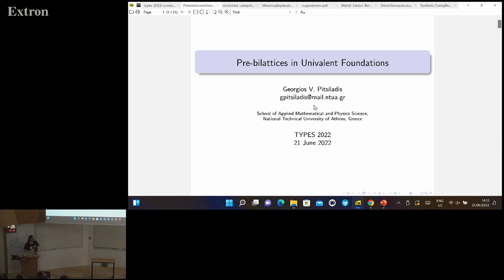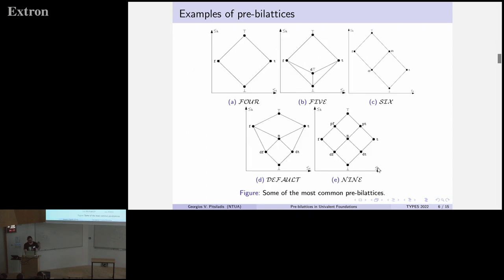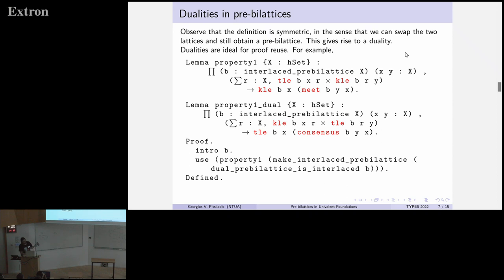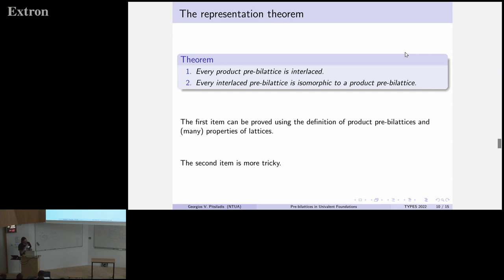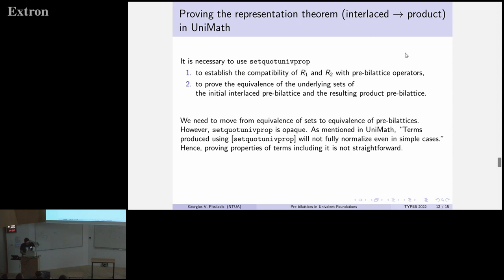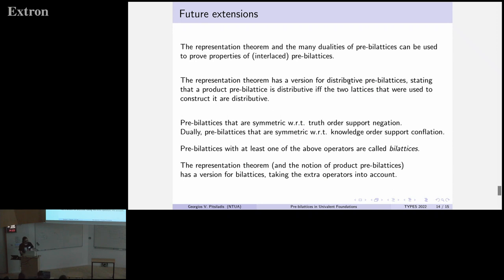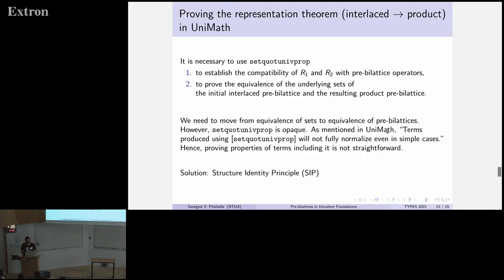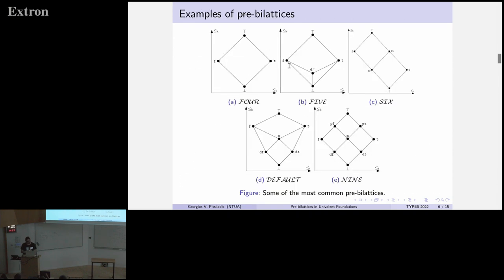Pre-bilattices in Univalent Foundations - Georgios V Pitsiladis